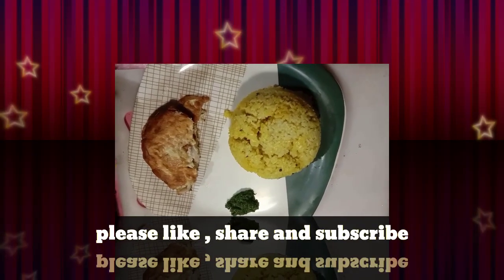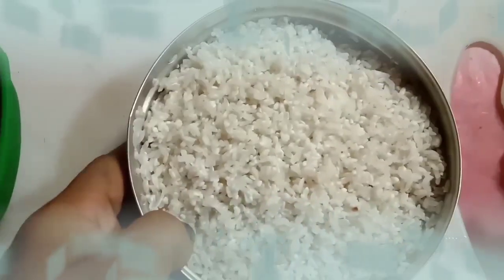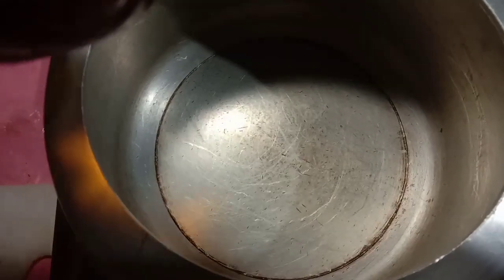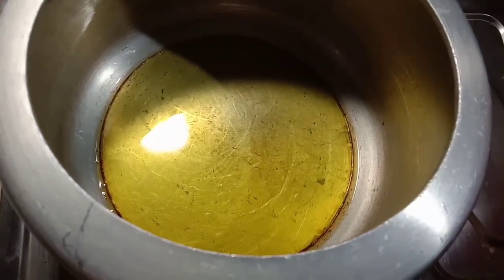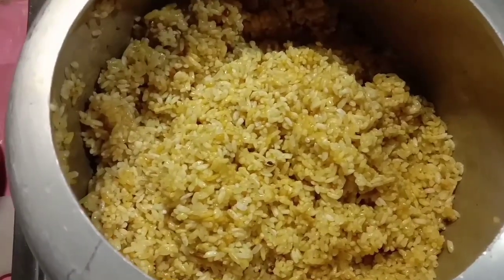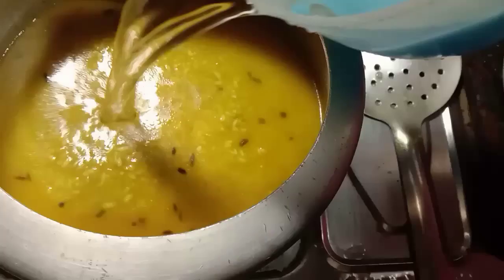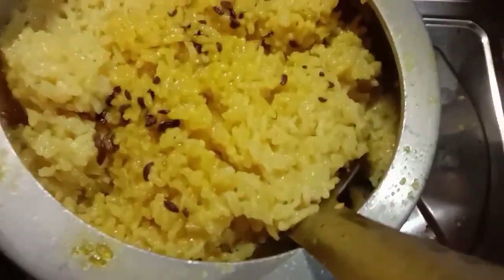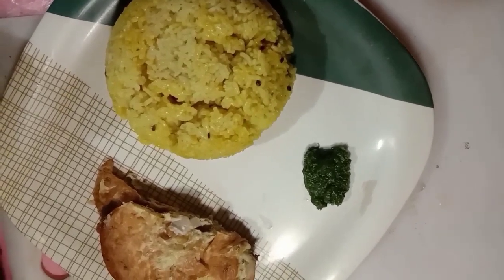চামরে ভাত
আহক চোন ভাত বনাও অলপ বেলেগ ধরণে।